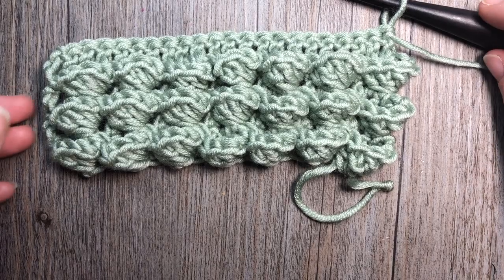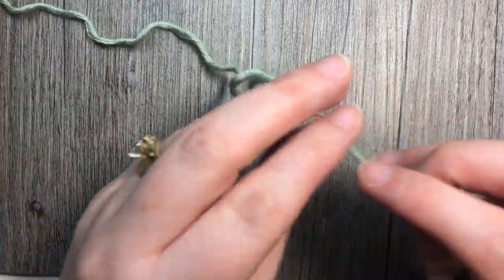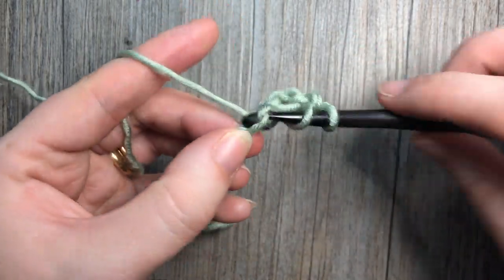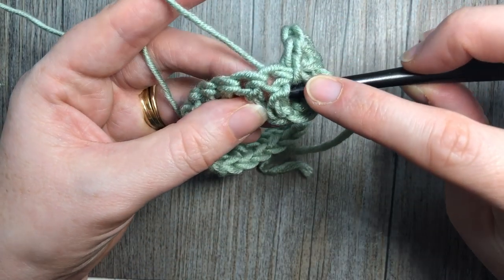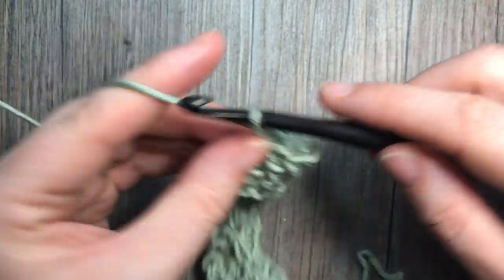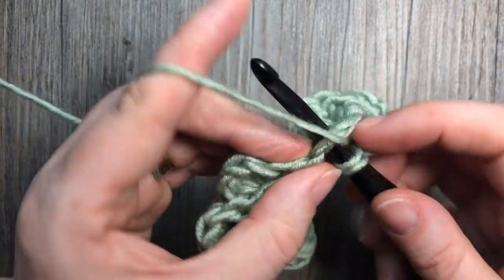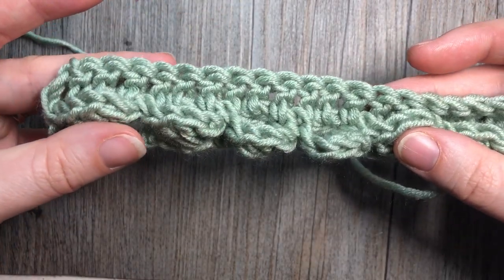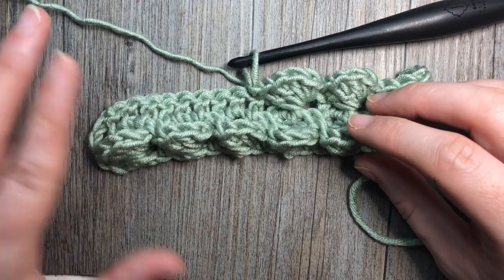Embossed Pocket Stitch | How to Crochet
Today we are going to learn how to crochet the embossed pocket stitch.  This stitch has so much texture!

Sarah